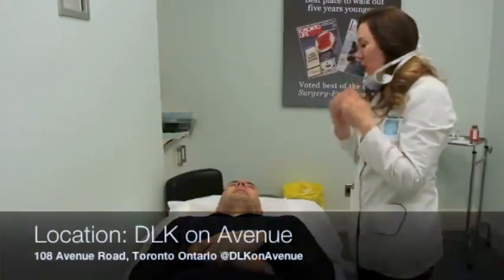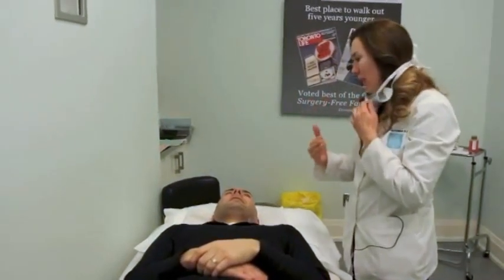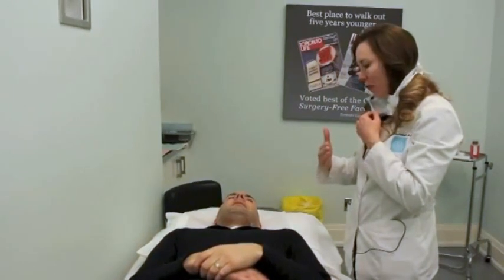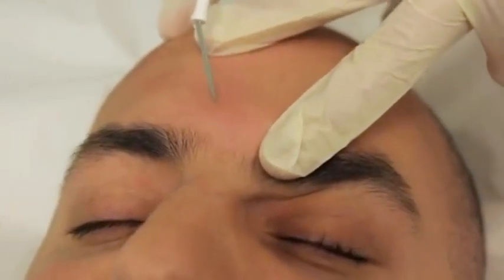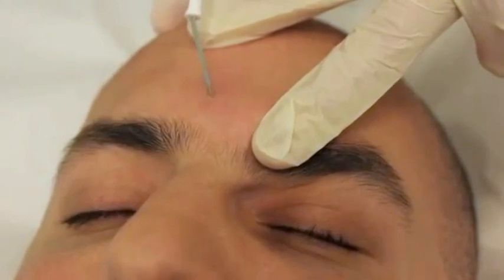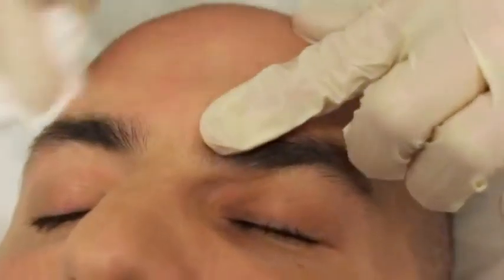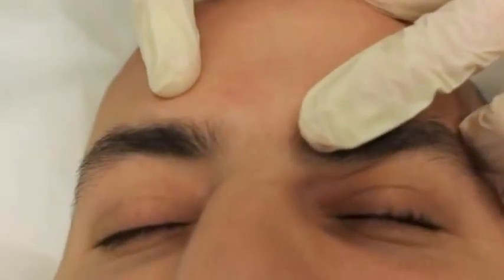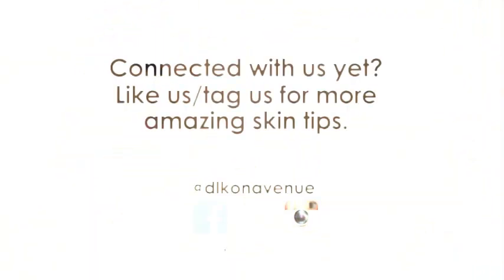Sebaceous Hyperplasia Treatment using Electrodessication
Toronto Dermatologist Dr. Lisa Kellett uses Electrodessication to remove a Sebaceous Hyperplasia from a patient's forehead.